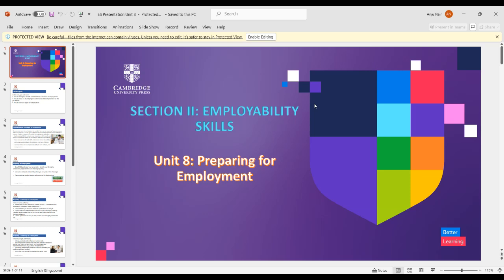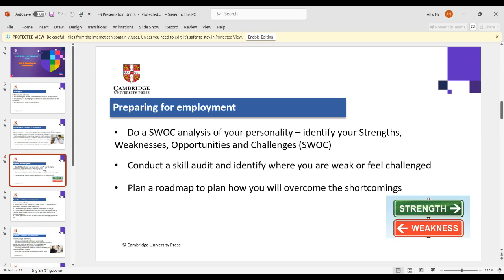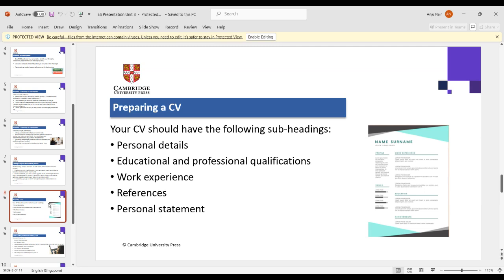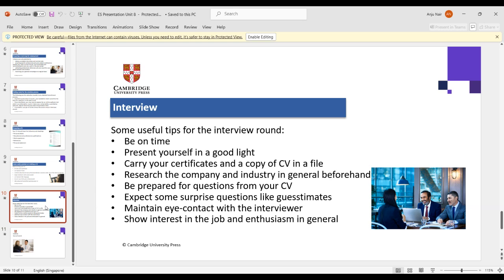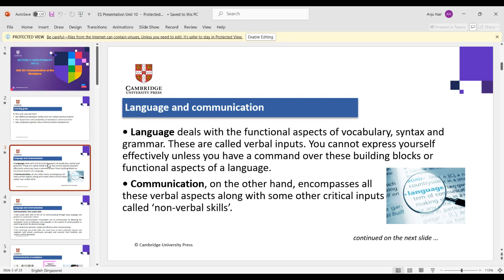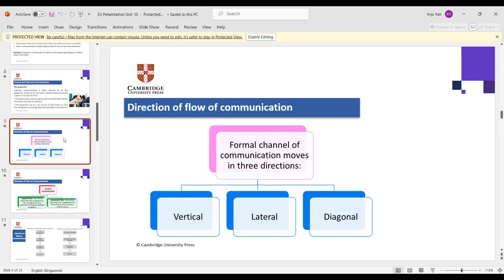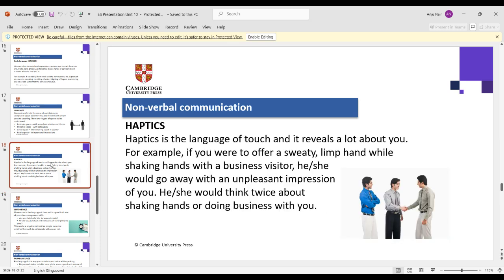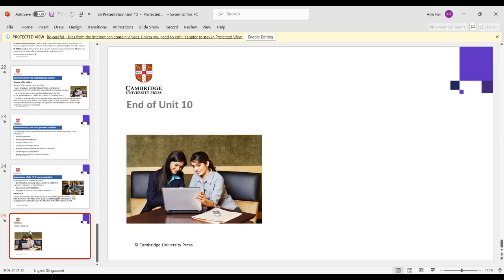Webinar :Cambridge (08/08/24)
Thursday, August 8, 2024 Time :1:00 PM - 3:00 PM